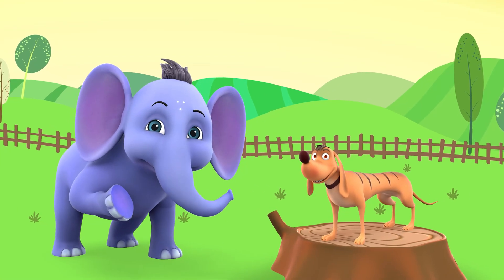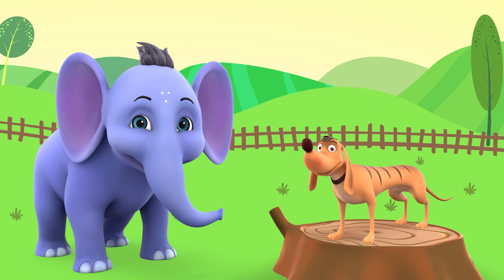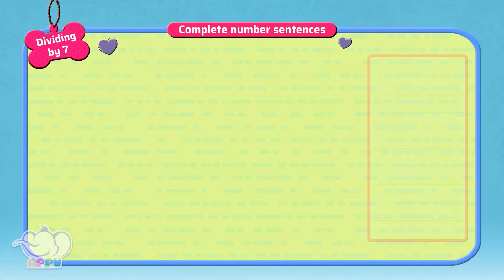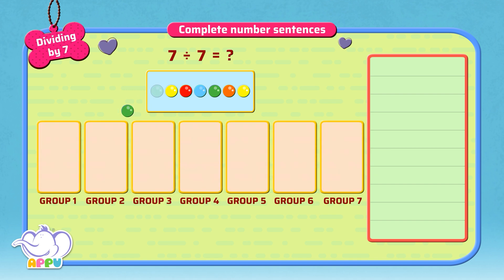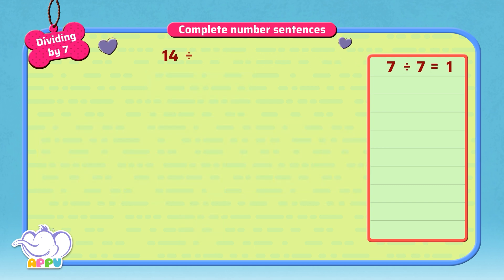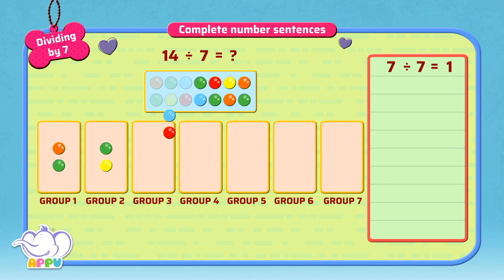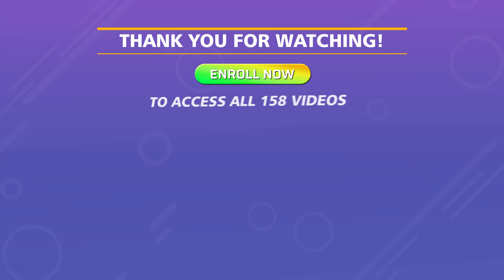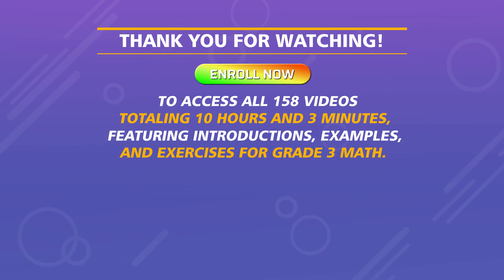G3 - Module 7 - Exercise 2 - Complete number sentences | Appu Series | Grade 3 Math Learning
Join Appu and Tiger to complete number sentences with division by 7! Strengthen your understanding of division concepts while spotting patterns and solving these engaging puzzles. Let’s have some math fun!